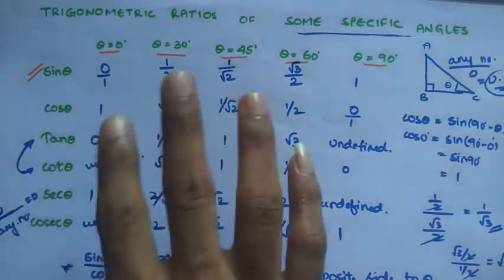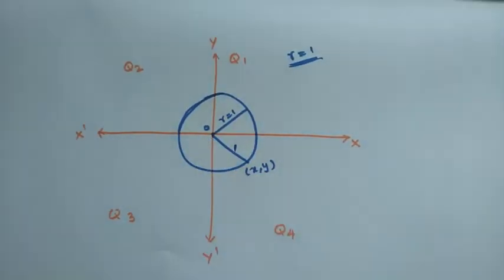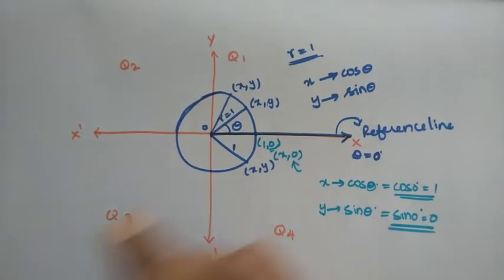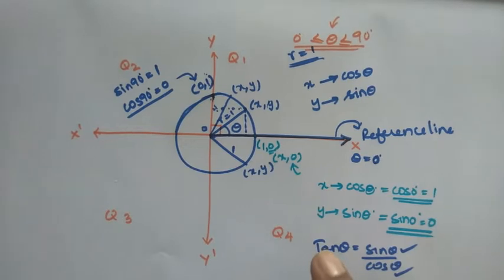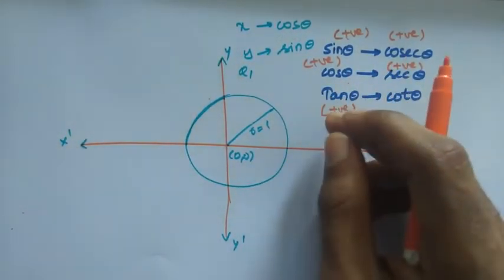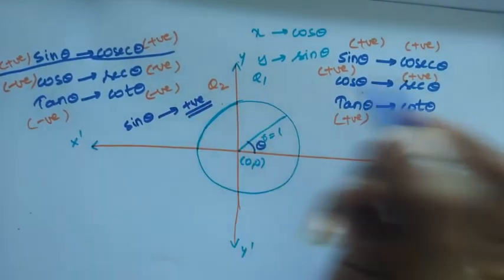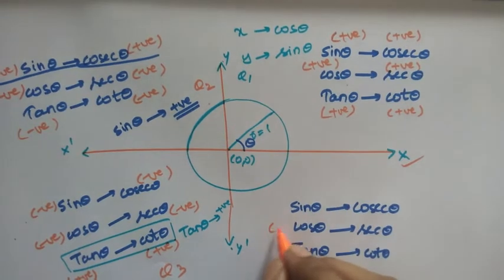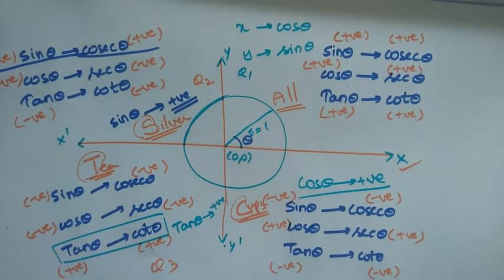ALL SILVER TEA CUPS IN TRIGONOMETRY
In this video I explained about all trigonometric ratios if angle is more than 90°.The concept of ALL SILVER TEA CUPS is also explained in detailed way. so if you have any doubt in ALL SILVER TEA CUPS. do watch the video. please watch the video till the end.